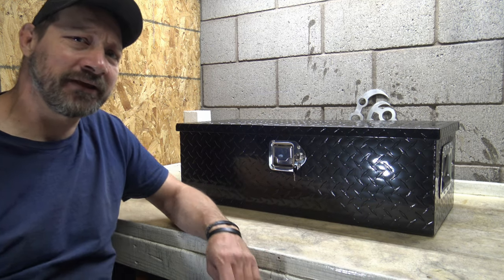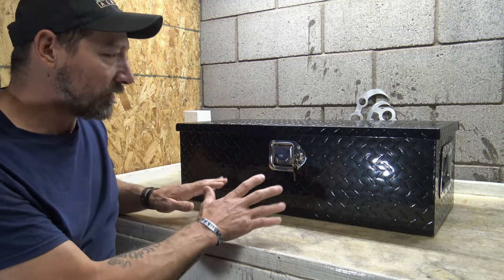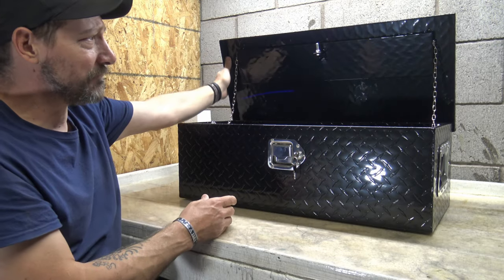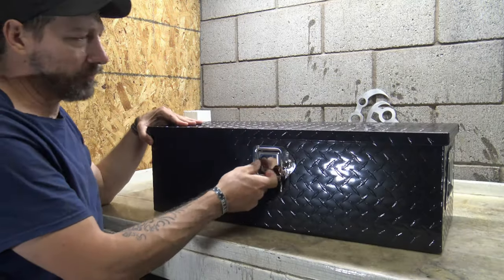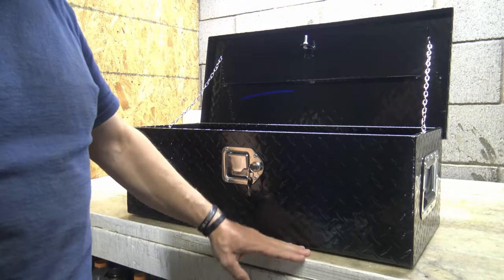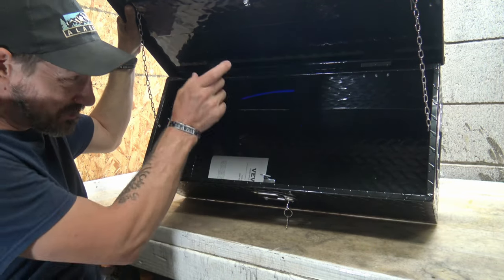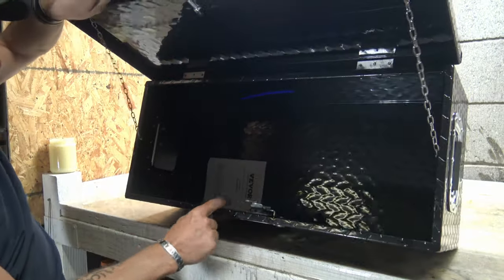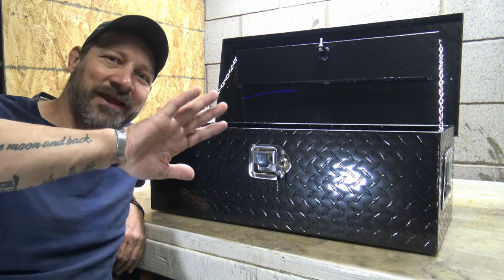VEVOR Heavy Duty Aluminum Truck Bed Tool Box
In this video I'll look at the Vevor 30 inch heavy duty aluminum tool box. I love it! Enjoy!